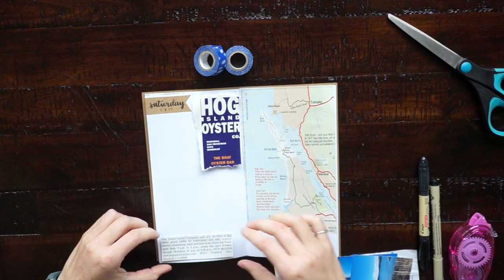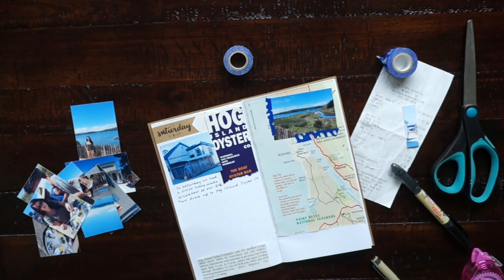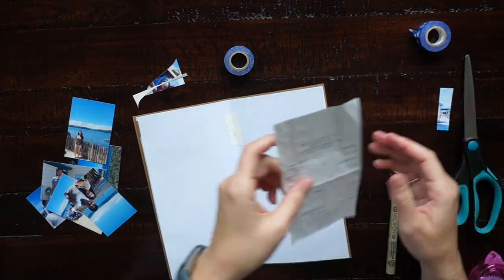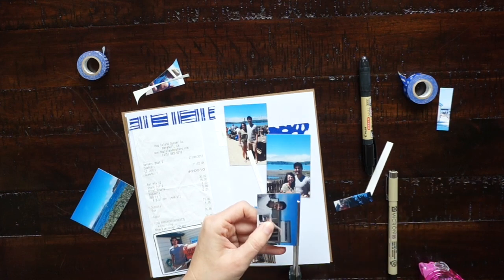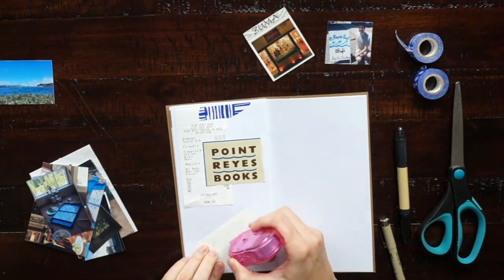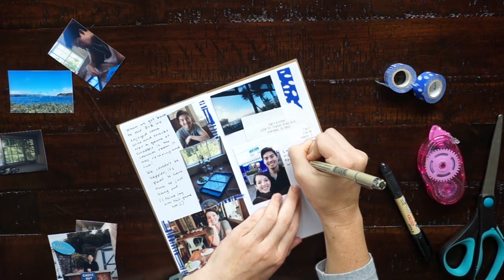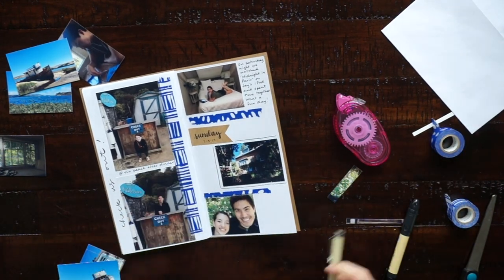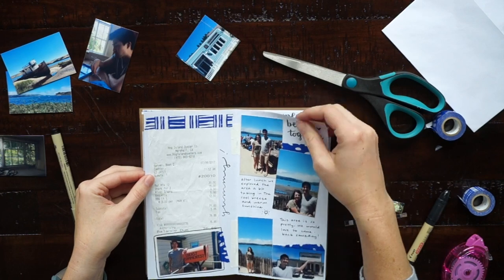How To Travel Journal - Point Reyes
In this video you'll see the process of how I create a travel journal! We recently took a weekend trip to the Point Reyes area here in Northern California and I decided to make a travel journal for this getaway.
I made this insert from white printer paper and a piece of kraft scrapbook paper. All the supplies I used will be listed below for you to check out!
Things I love to include in my travel journals are: lots of photos, maps, receipts,  brochures, newspaper clippings, washi tape and more! Almost anything you collect along your trip can be incorporated into a travel journal, so save it all! This travel journal was made AFTER my trip, because I would not have had the time to make it look this good while traveling. This was a short trip so I didn't have trouble keeping track of where we went and what we did. For longer trips, you could consider keeping a written journal to help document events and then using that to help you create a more visual travel journal later!

▶︎Let's Chat!

▶︎Featured in this video:
Pilot Futayaku Double Sided Brush Pen
Canon Selphy CP1200 Wireless Color Photo Printer
Canon Selphy Color ink and 4x6 Paper Set
Tombow Glue Dot Roller
Pigma Micron Pens
(similar insert) Traveler's Notebook Passport Insert, Blank 003

Camera used
Tripod used
Wearing Fitbit Alta